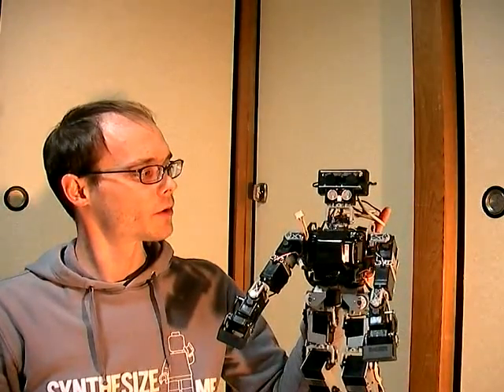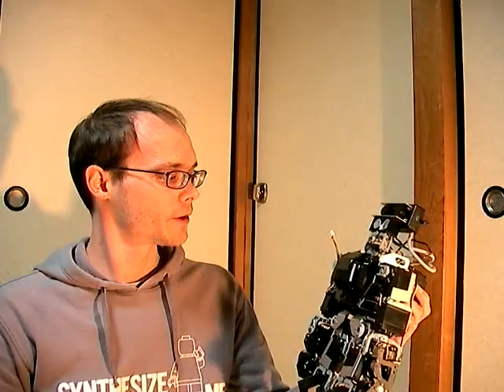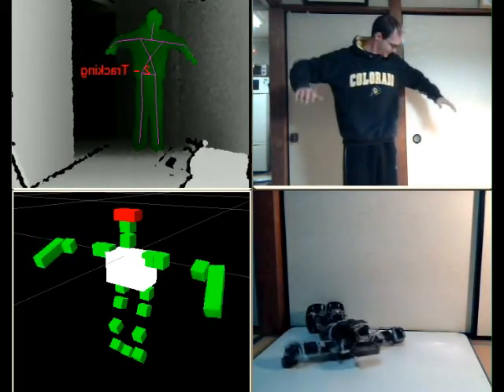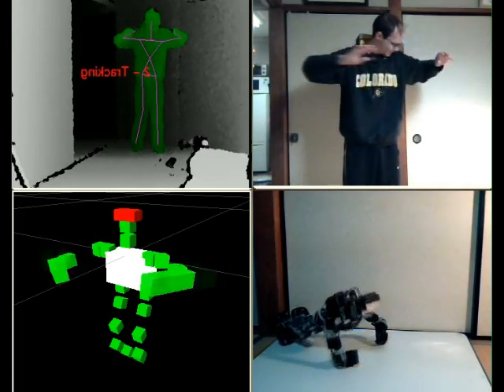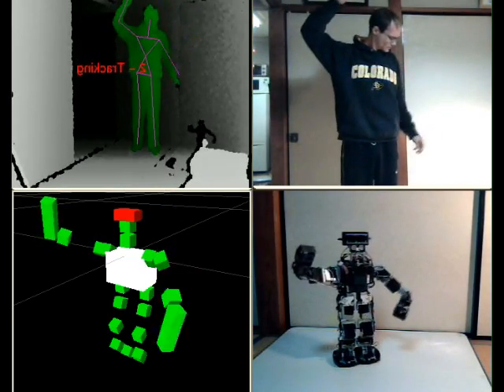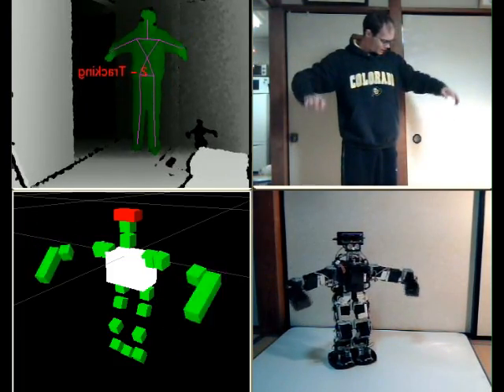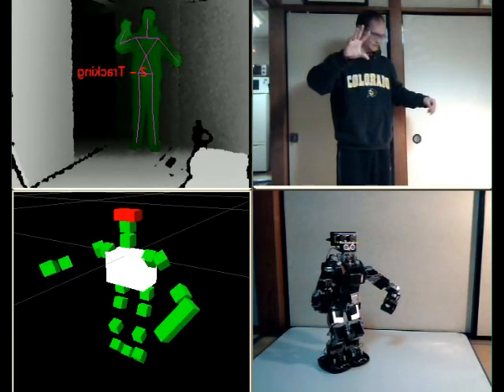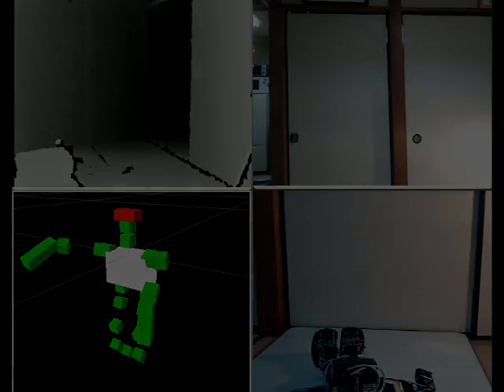Kinect Teleoperation of Humanoid Robot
Veltrobot is controlled by a Microsoft Kinect as master/slave.  The robot is based on a Kondo KHR-1HV.  The software uses ROS to run the robot and the NITE package for the Kinect.